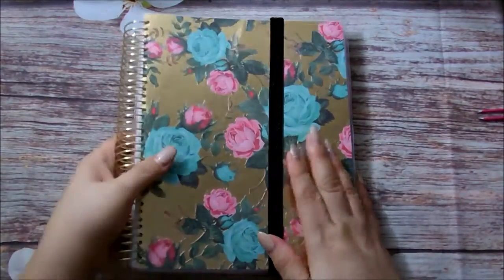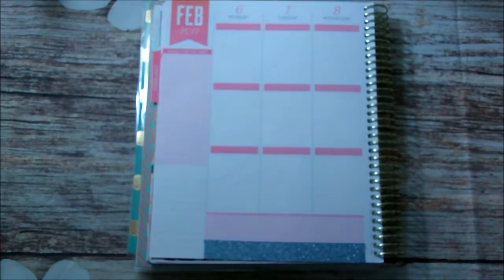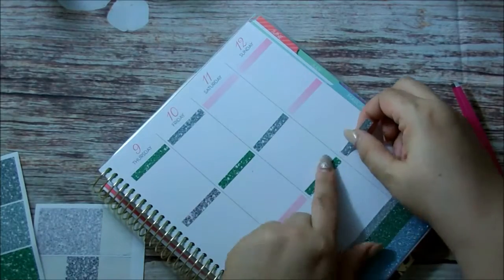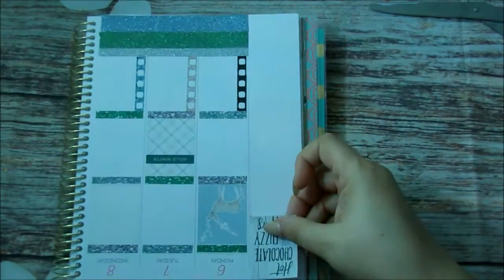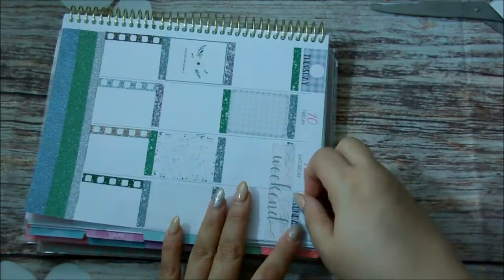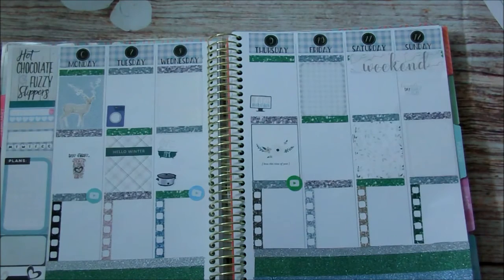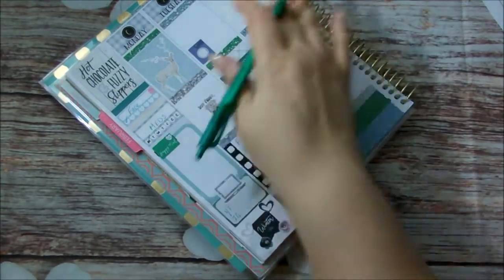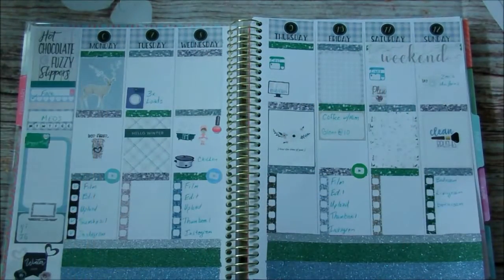Soft Winter Plan With Me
If you’re here early……HD is coming.  Hi My Loves! Since there is a snow storm coming our way...I decided to use this sampler. I think it turned out cute. I would appreciate it so much.